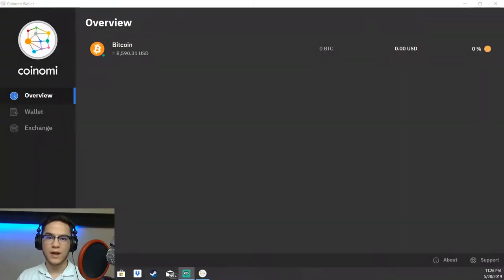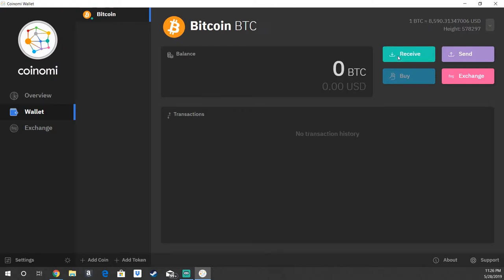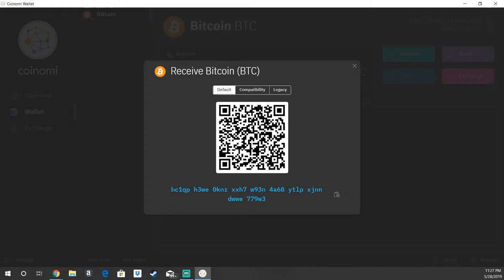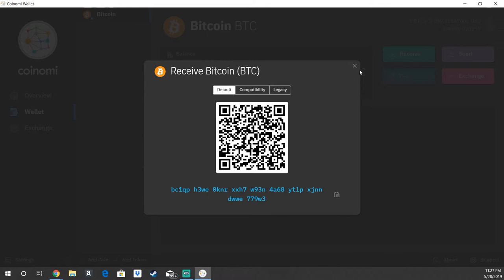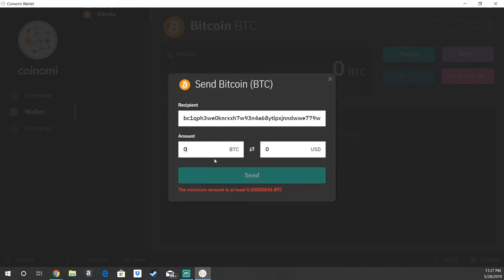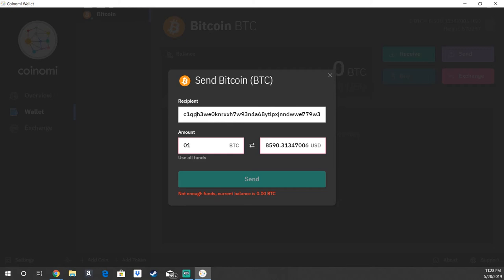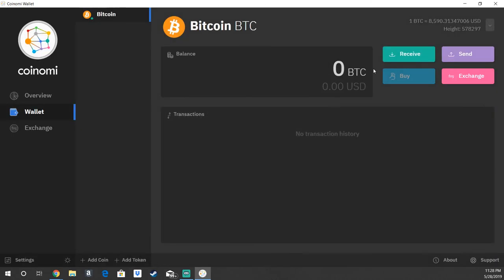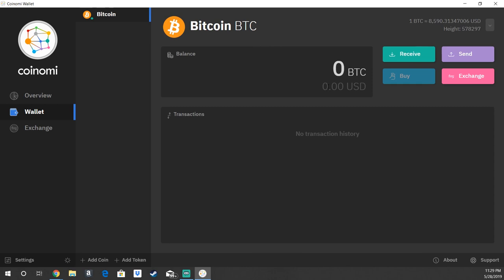HOW TO MAKE COINOMI WALLET TRANSACTIONS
Follow Ryan on Twitter and Instagram!